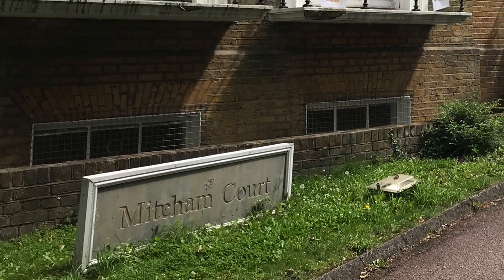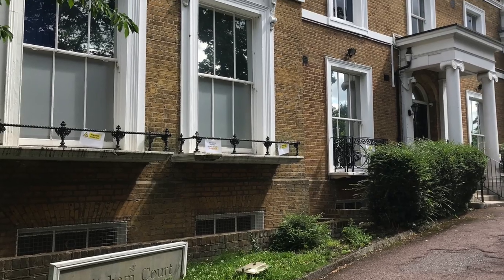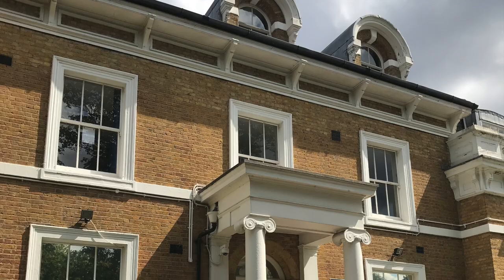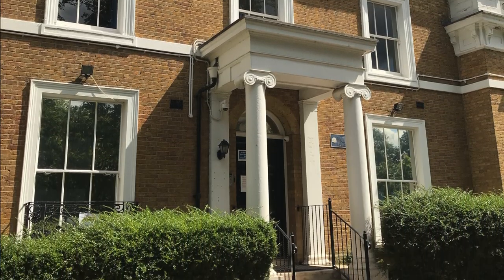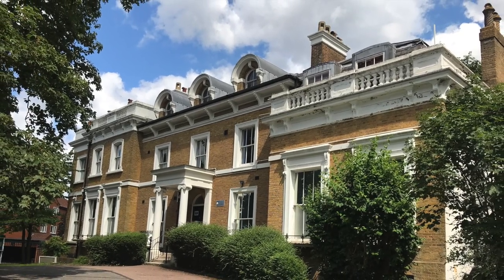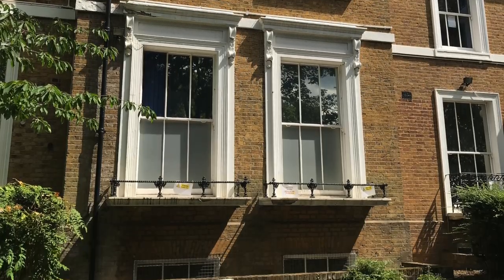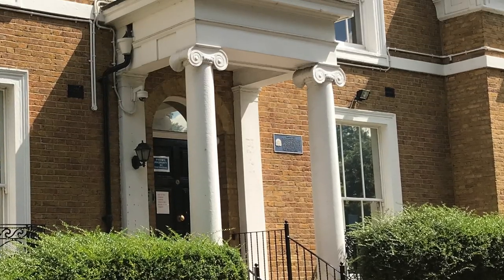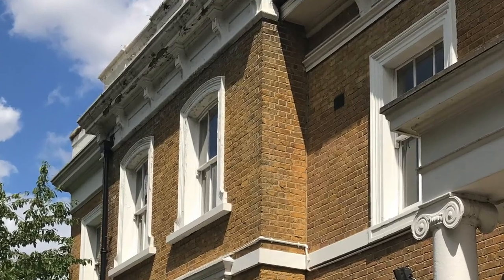Mitcham Court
Mitcham Court, Cricket Green, is locally listed by Merton Council.